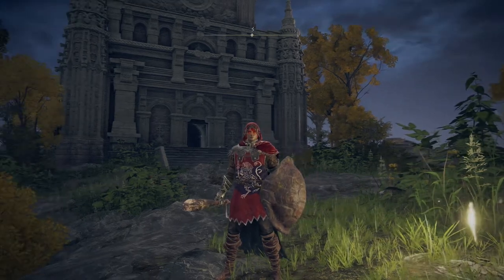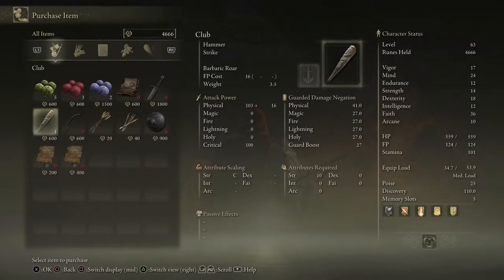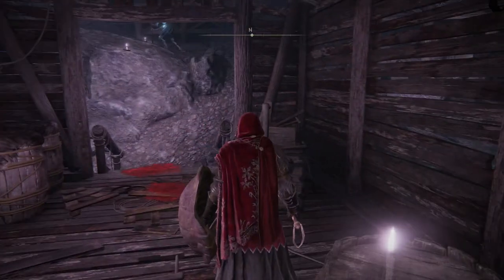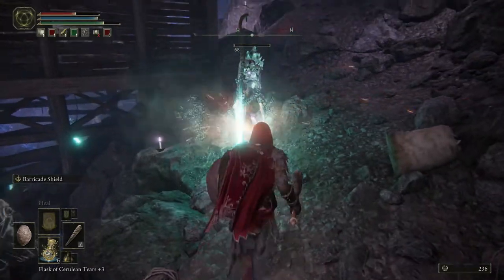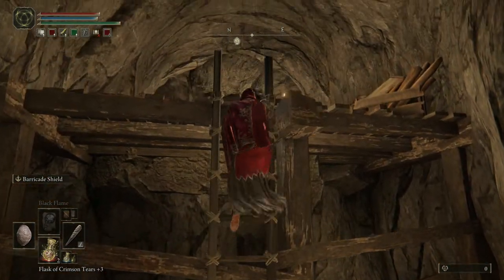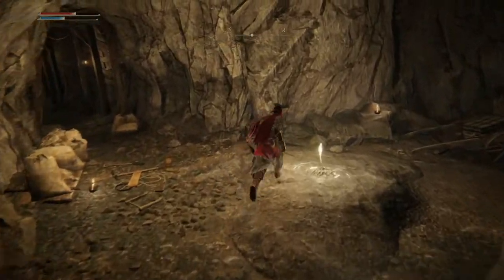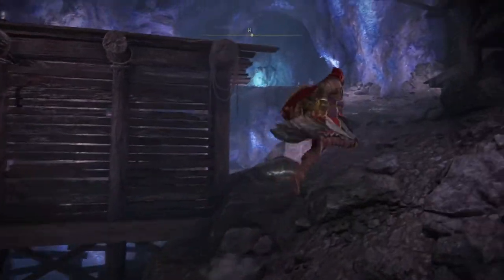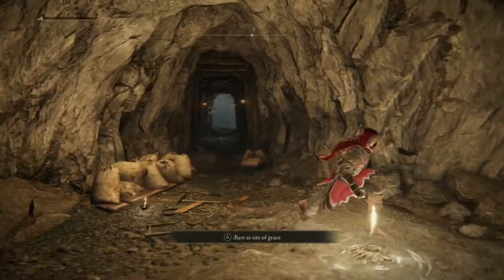Elden Ring EASY Rune Farm | Low Level Farming Elden Ring | Live w/ Lazarus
Extremely Easy and Fast Place to Farm Runes!! (I keep calling them souls lol) You can get to this spot immediately!

In this quick video we will show you a great spot to farm runes for low lever characters. From about level 1 to 30 this area has been a great place for us to farm! I am sure there are better spots to farm later on but when you are first starting out this spot is great!